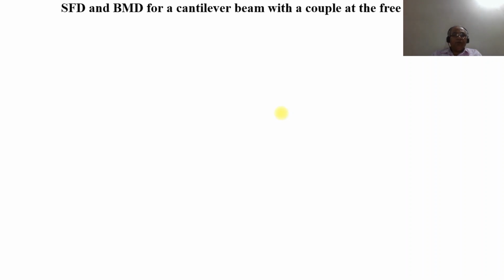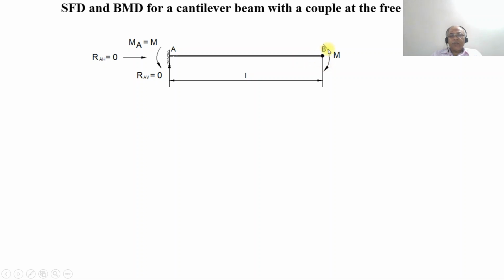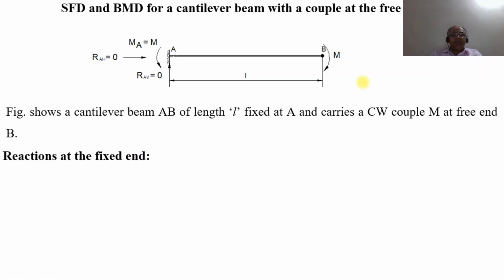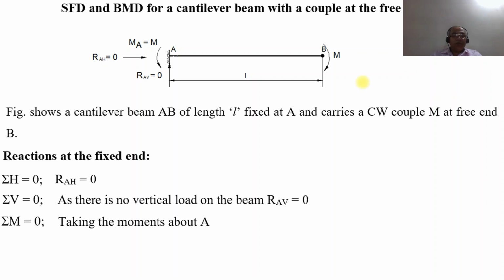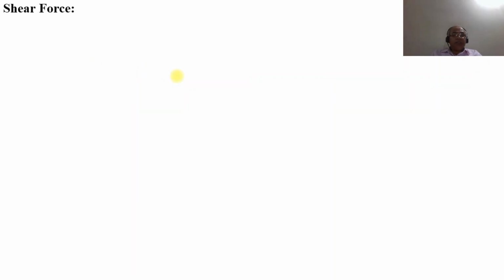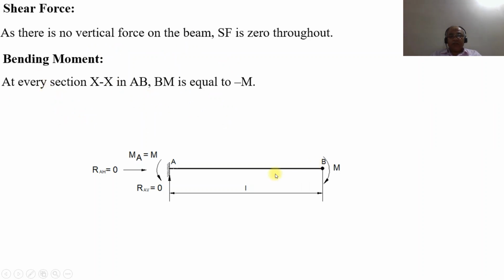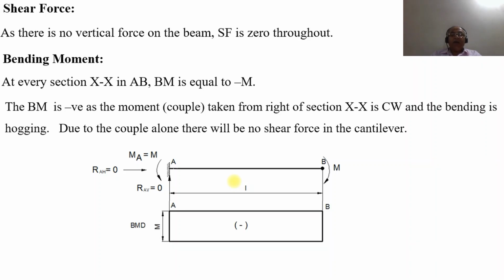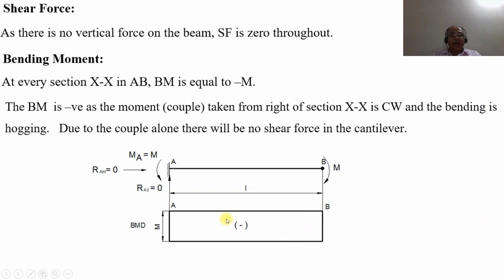8 BEAMS TH 8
SFD and BMD for cantilever beam with couple